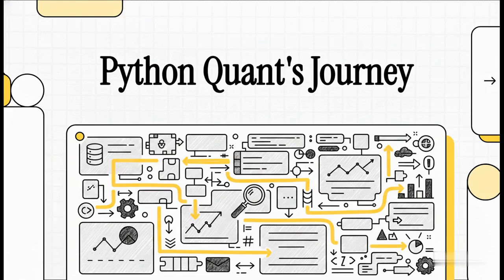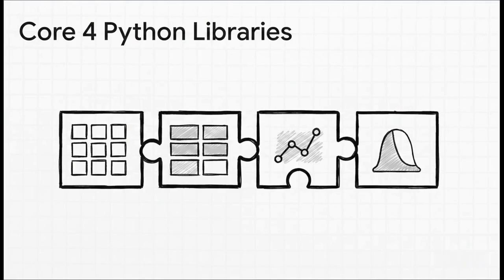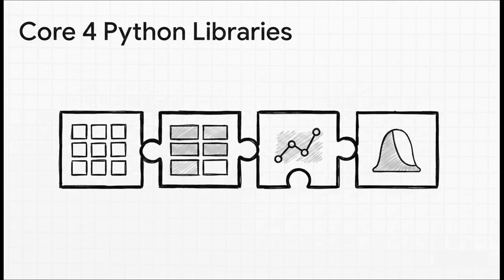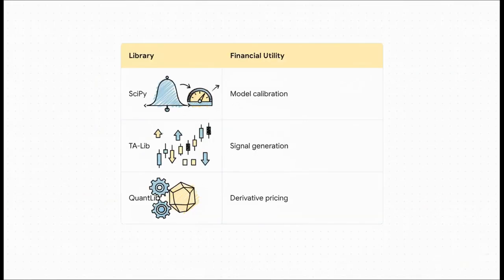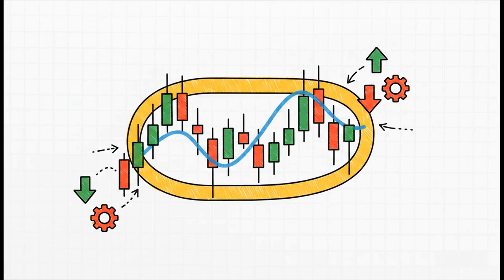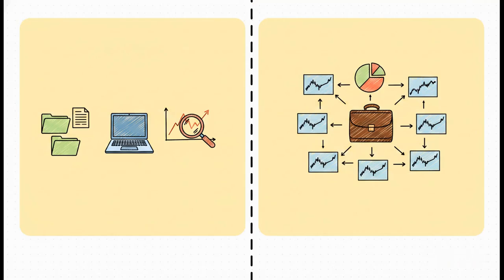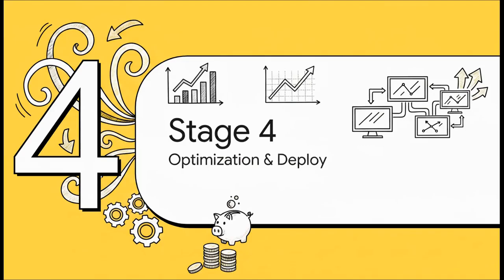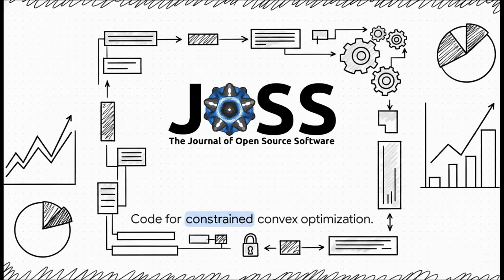Algorithmic Trading Focus | How Retail Traders Build Wall Street Algorithms | Python Quant Guide)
Can an everyday retail trader with a laptop truly compete with the algorithmic infrastructure of a Wall Street hedge fund? Thanks to the massive evolution of open-source technology, the playing field has been completely leveled. Welcome to Python Quant's Journey.

In this comprehensive roadmap, we demystify the complex ecosystem of quantitative finance by breaking down the exact four-stage chronological workflow used by professional financial engineers. We transition step-by-step from building a robust core data foundation and calculating complex financial mathematical physics to executing institutional backtests and deploying live, interactive analytical web applications entirely in Python.

⏳ Timestamps
00:00 – Introduction: Python Quant's Journey
01:01 – Stage 1: Core Data Foundation
02:43 – Stage 2: Math & Indicators
04:16 – Stage 3: Backtesting Strategies
05:31 – Stage 4: Portfolio Optimization & Deployment
06:57 – Conclusion: Summary & Final Thoughts

Take the Quant Challenge: Which programmatic trading strategy are you planning to build or optimize first? Are you scaling a momentum-based engine, or focusing on delta-neutral derivative tracking? Let me know your technical setup or architecture preferences in the comments below!